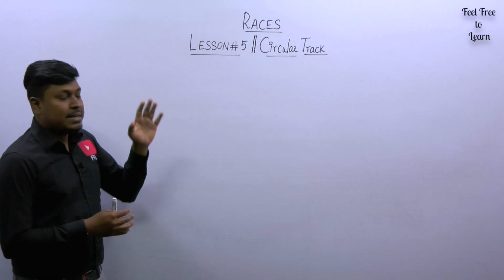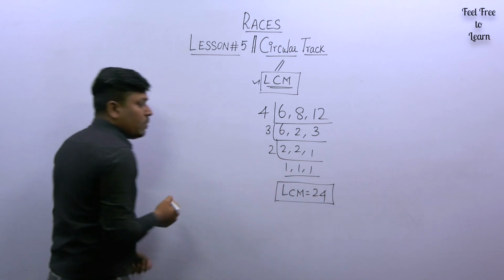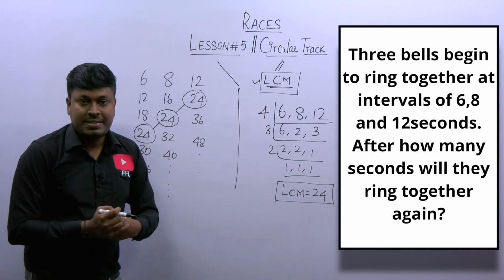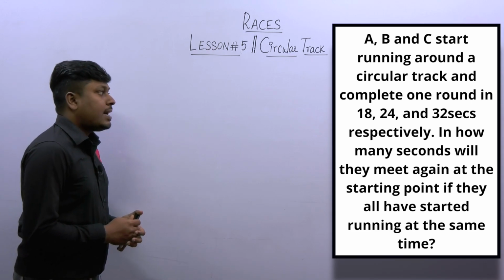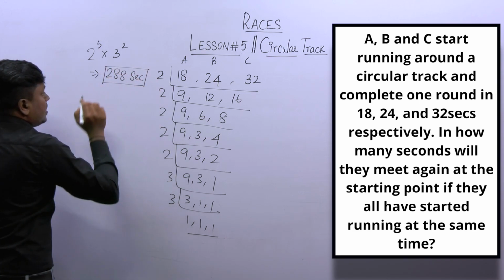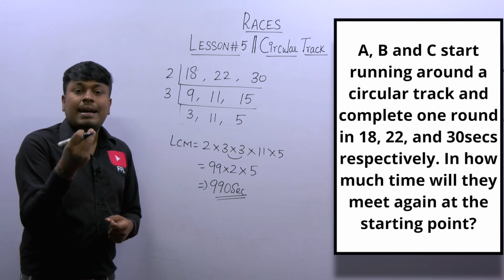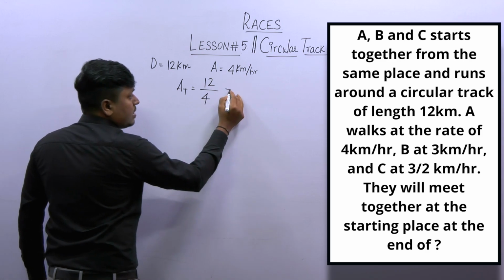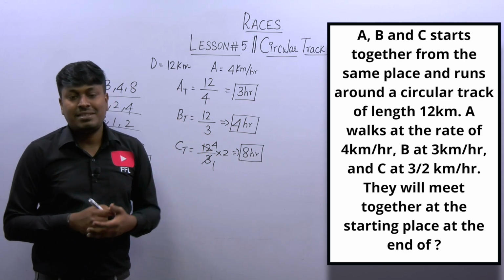RACES || Quantitative Aptitude || LESSON-5(Circular Track)